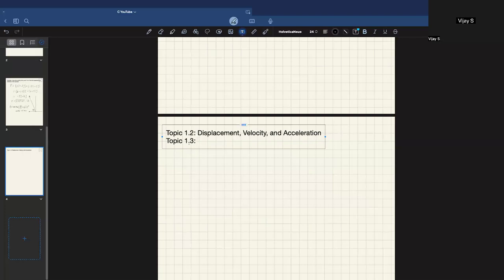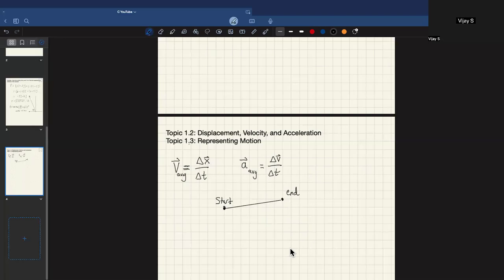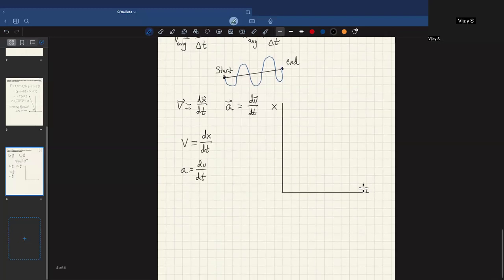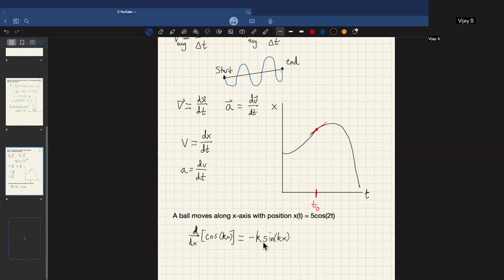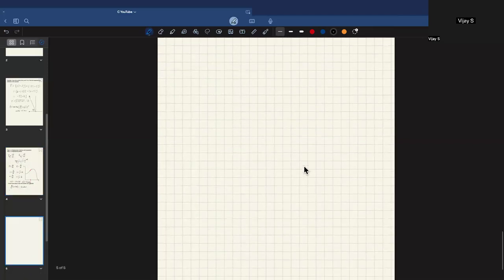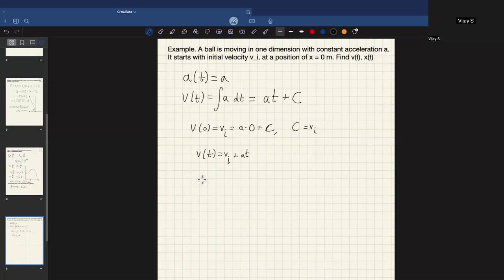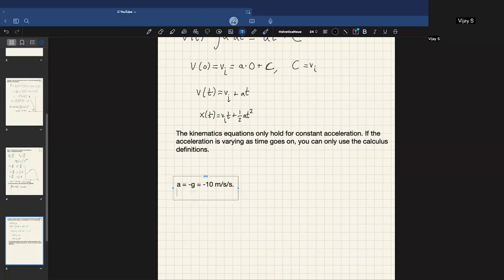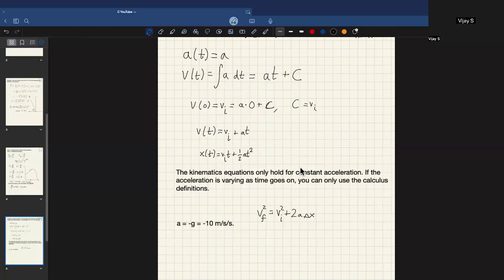AP Physics C Topics 1.2-1.3 - Displacement, Velocity, Acceleration, and Representing Motion